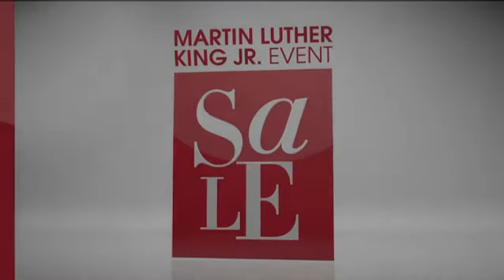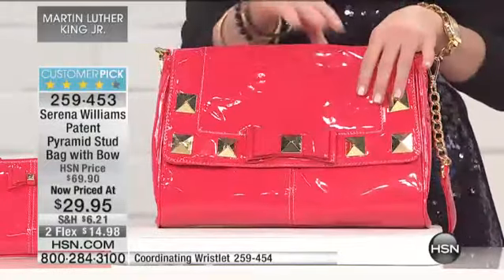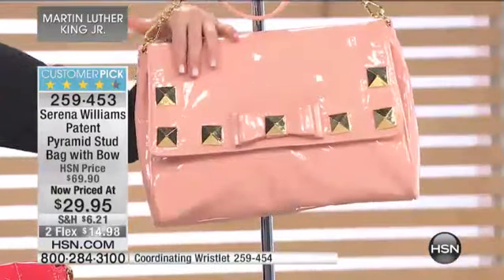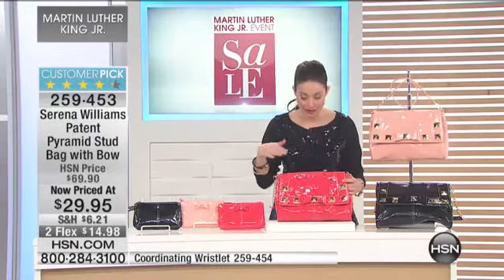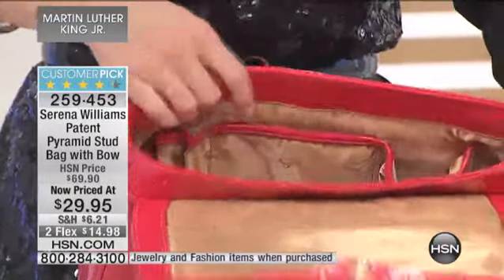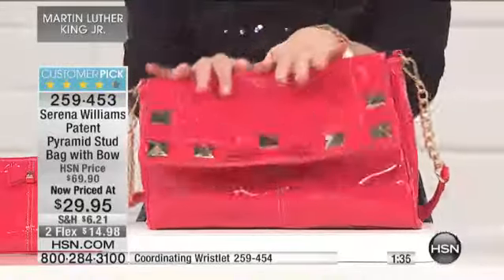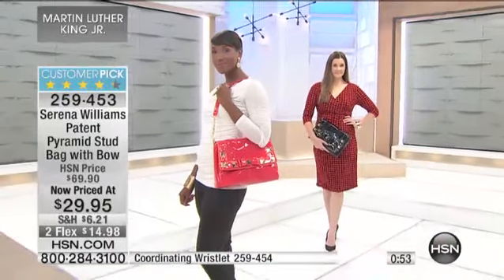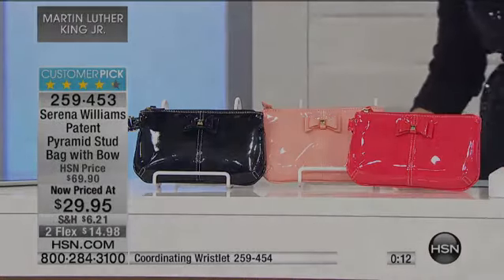Serena Williams Patent Pyramid Stud Bag with Bow